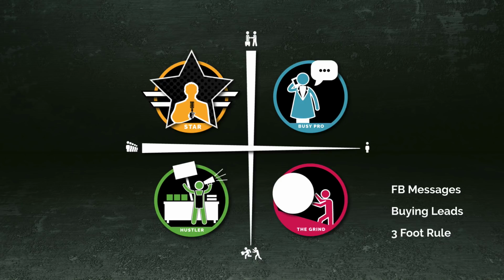What to expect on the webinar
How to recruit on meetup